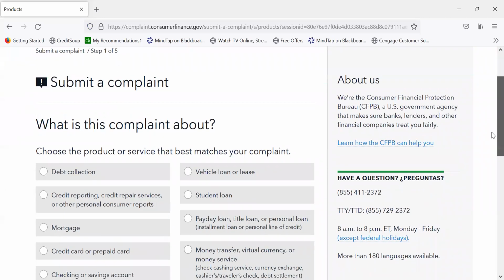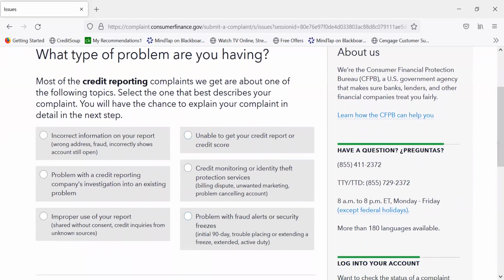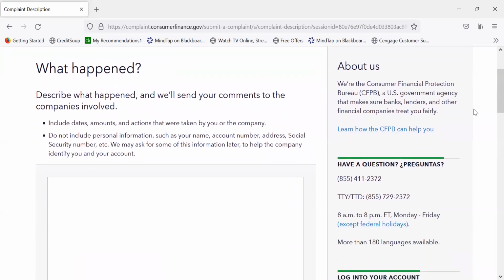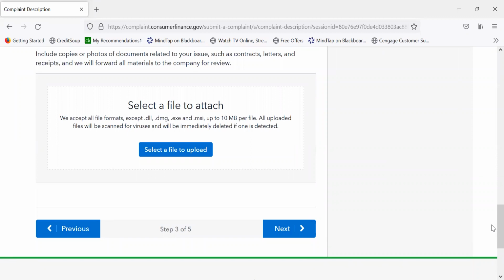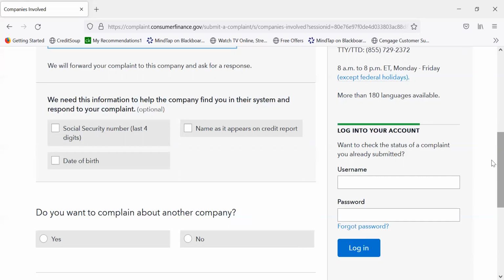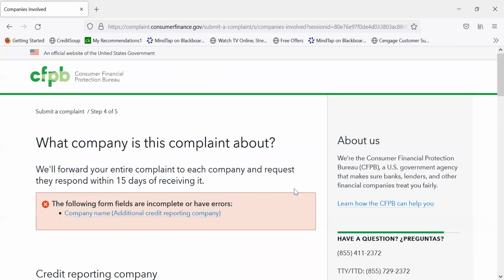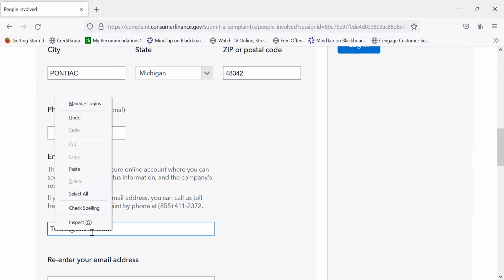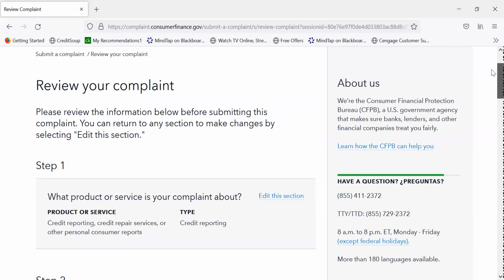How To File A Complaint with the Consumer Financial Protection Bureau (CFPB)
(When The Credit Bureaus Refuse To Verify or Remove Incorrect Information

credit repair,REMOVE COLLECTION WITH CFPB COMPLAINTS,fix credit,cfpb,CREDIT REPAIR RESULTS,remove negative items from credit report,609 credit repair, weaver,credit,loan,fico,how do i fix my credit fast,raise credit score,how to remove negative items from credit reports,build credit fast,remove charge offs,remove collections,don't pay collectors,never pay collectors,boost credit 100 points fast,credit card debt,credit score hacks,bad credit,old debt